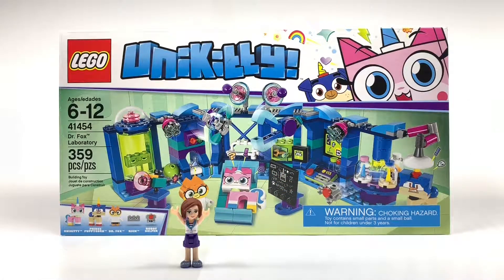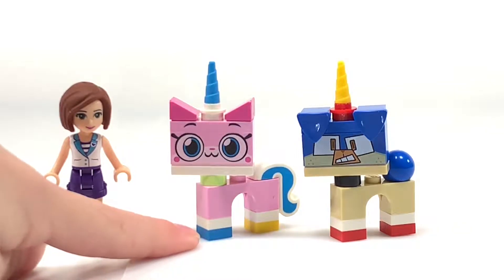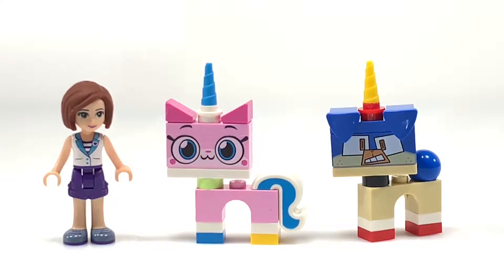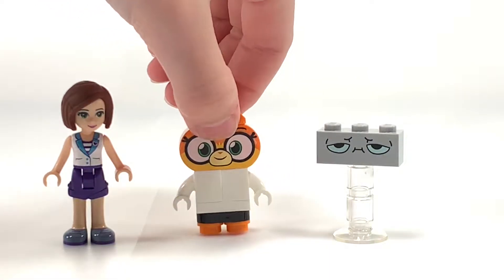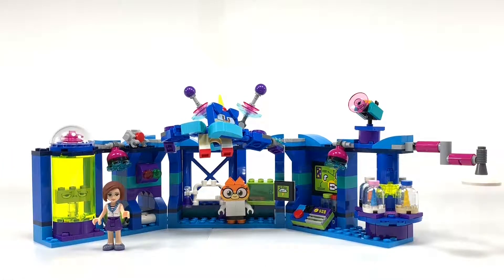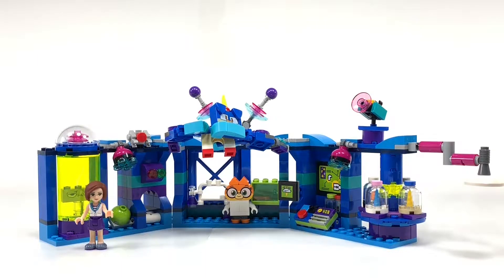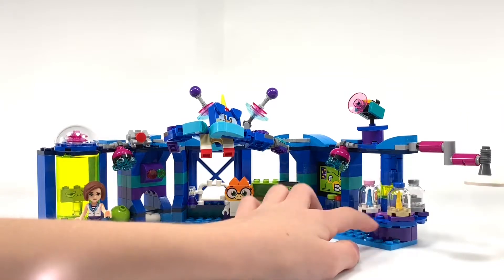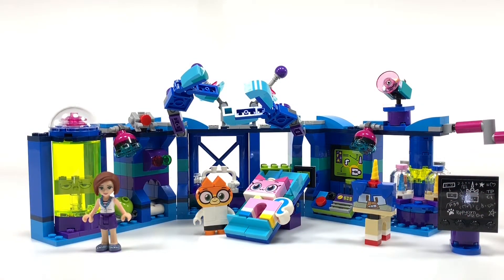LEGO Unikitty Dr. Fox Laboratory Review! 41454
This is my review of the LEGO Unikitty Dr. Fox Laboratory set. This came out about a year ago i think and i just hadn't gotten around to building it. Sometimes life gets in the way you know? anyway, it's a very fun set, i love the colors and the figures.